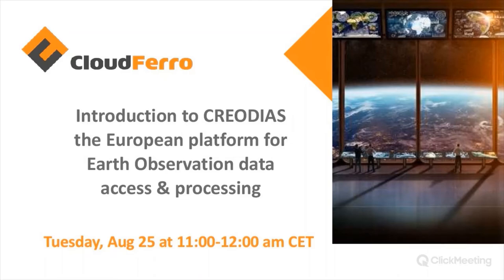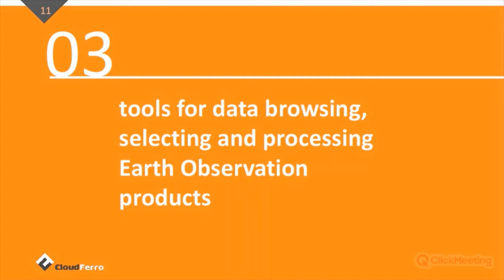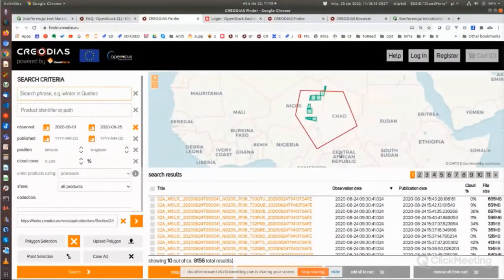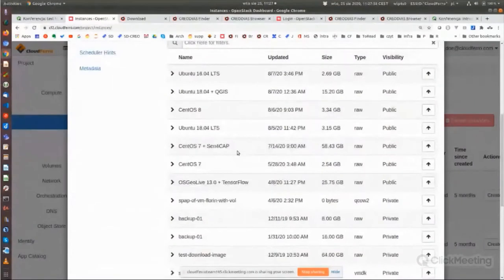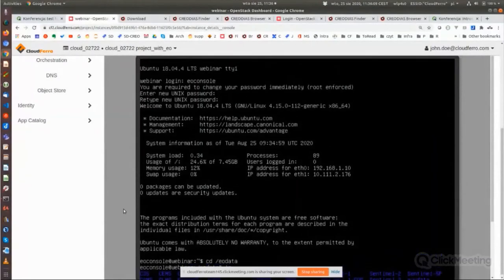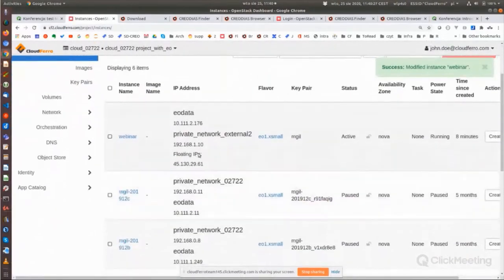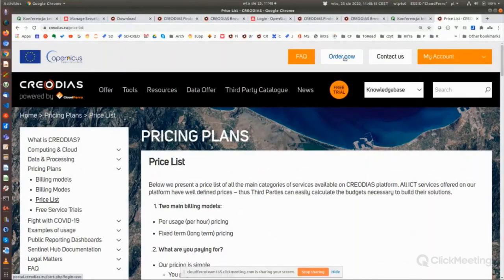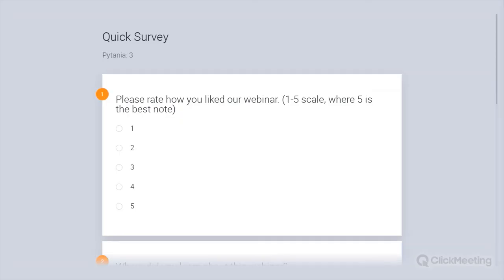CREODIAS - the European solution for EO data access & processing (webinar by CloudFerro)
Looking for a platform with an easy access to Earth Observation (EO) data with applications for EO data processing? Or maybe you are already using Copernicus Open Access Hub and seeking more advanced data processing functionalities?

From the webinar you will learn about:
• CREODIAS platform architecture
• available data collections (free and commercial VHR imagery)
• tools for data browsing, selecting and processing EO products
• setting up a Virtual Machine

More on the CREODIAS platform on creodias.eu